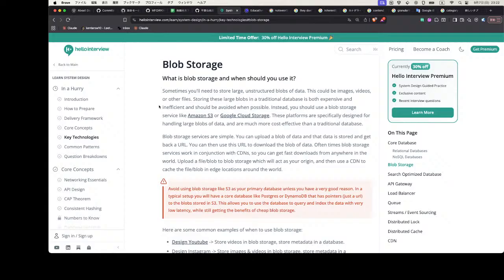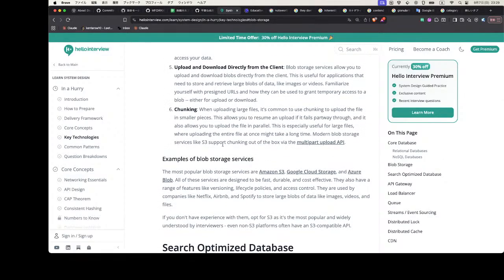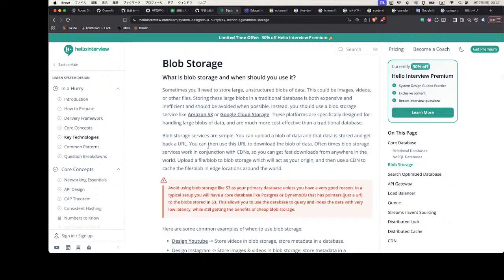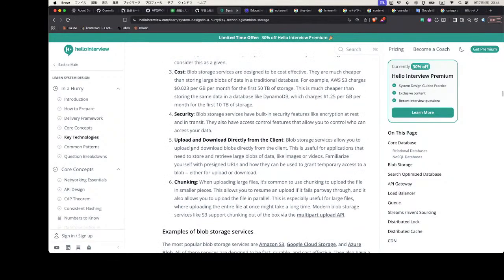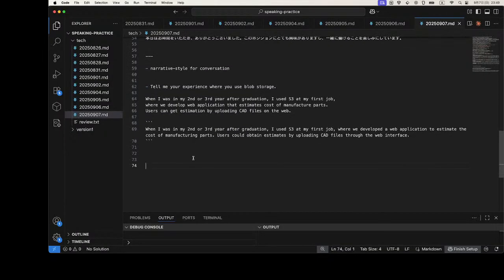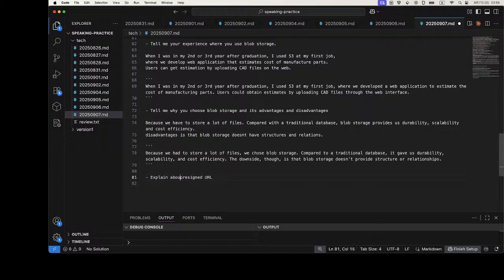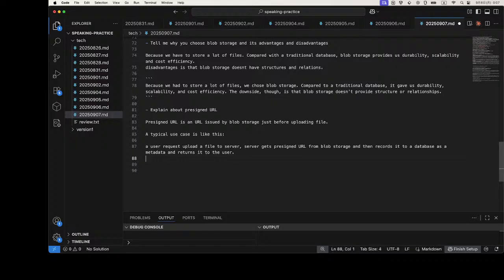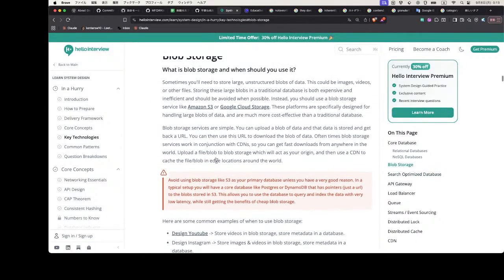Speaking Practice #82 | tech study